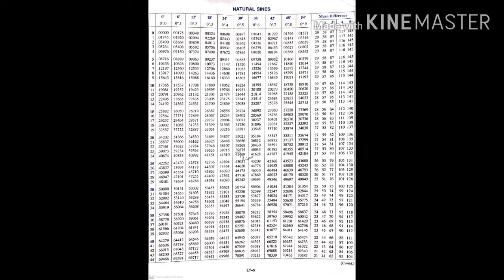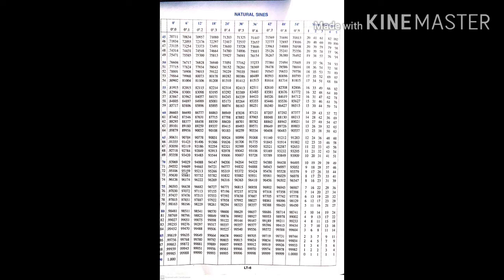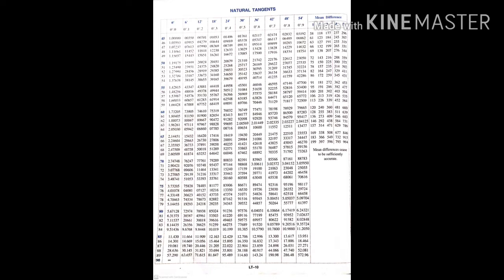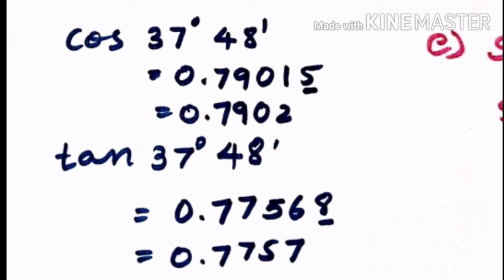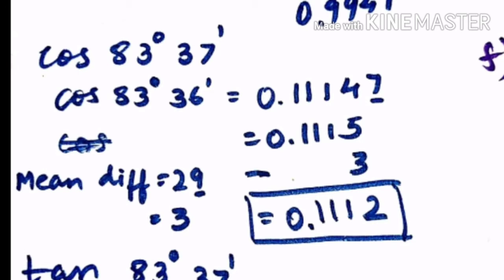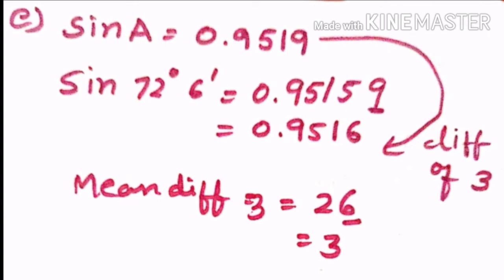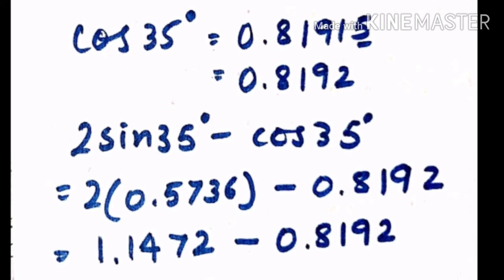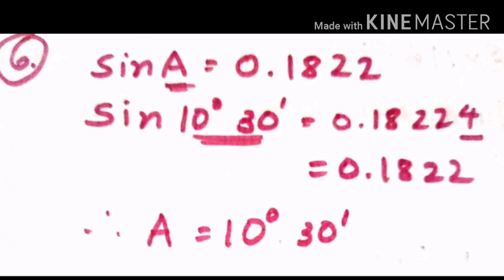Ch:16 Trigonometry part-3 Std10 Ex:16(b) Explanation